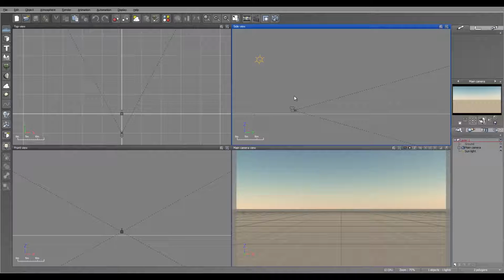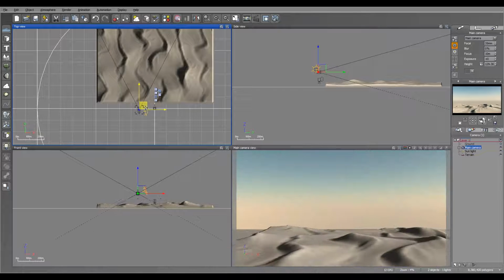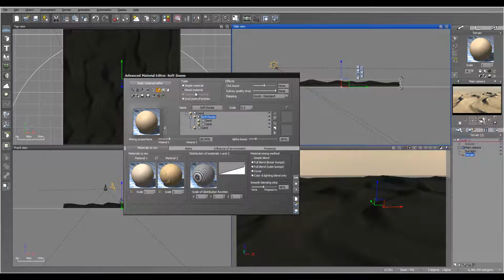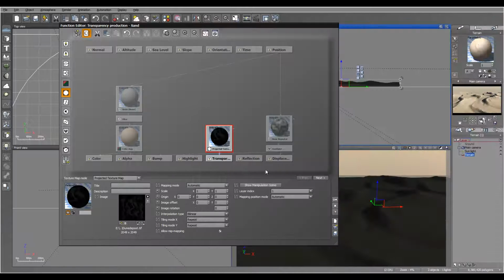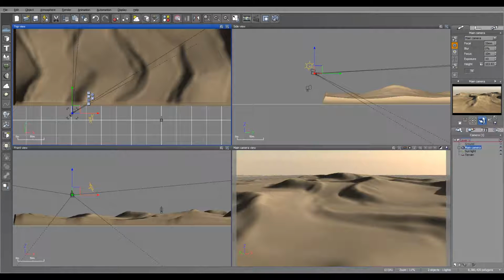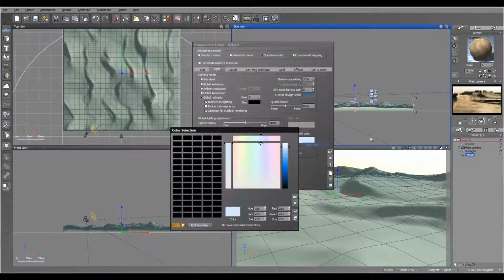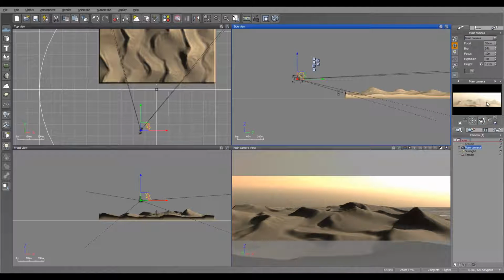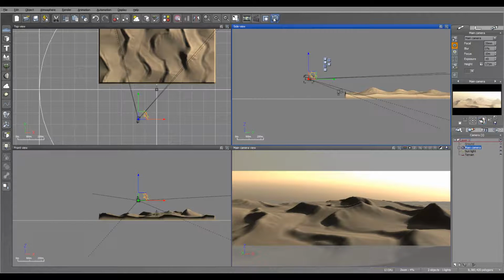Dunes, texturing and render in Vue, part three.[EWM2]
Importing map in Vue, working on materials.